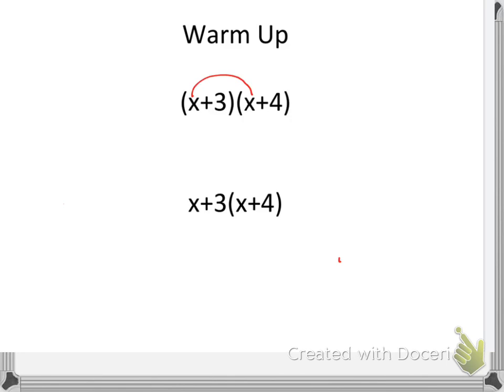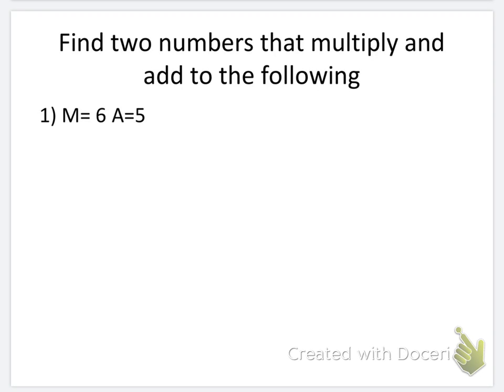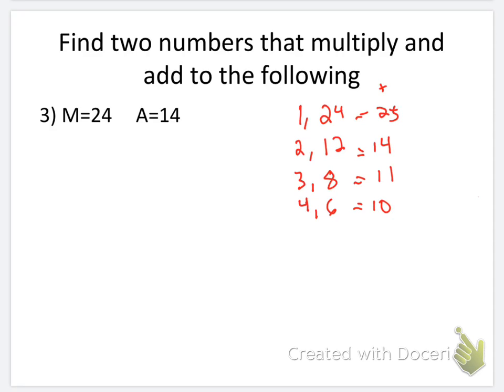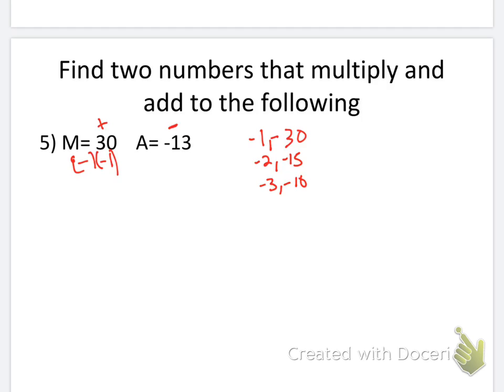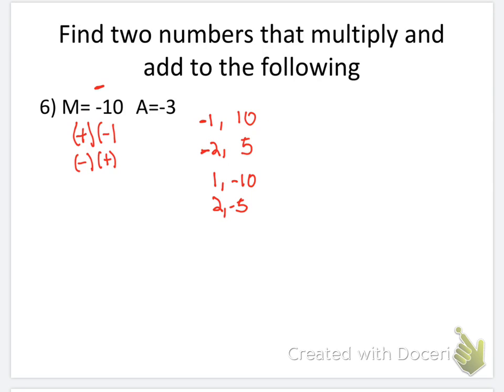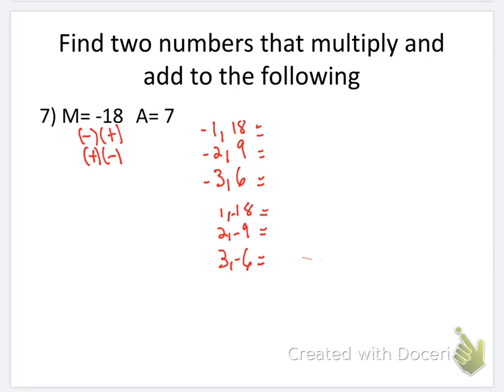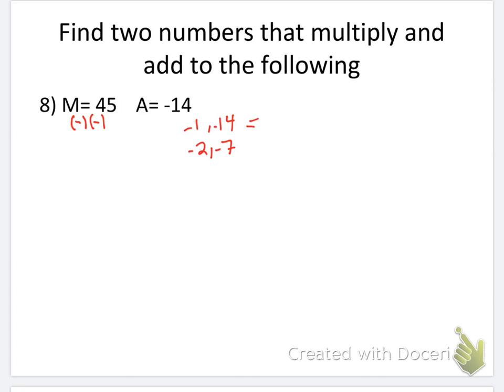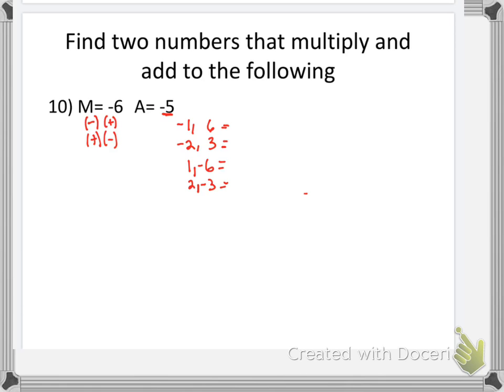Algebra I: magic number Day 4